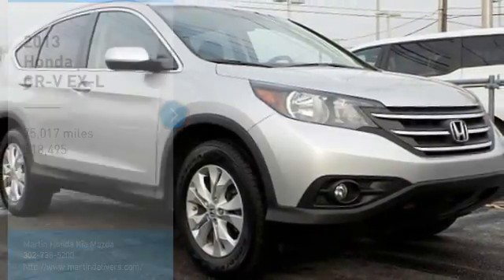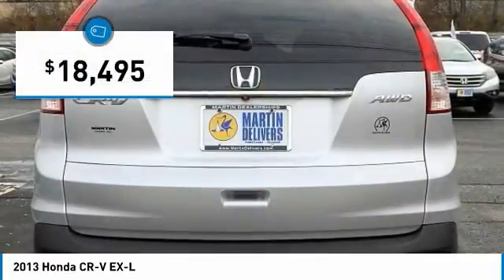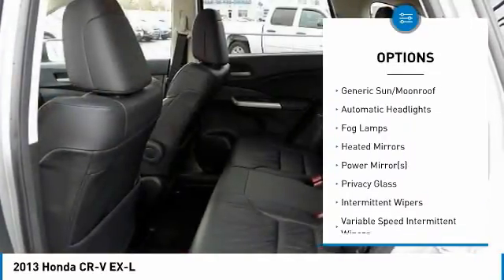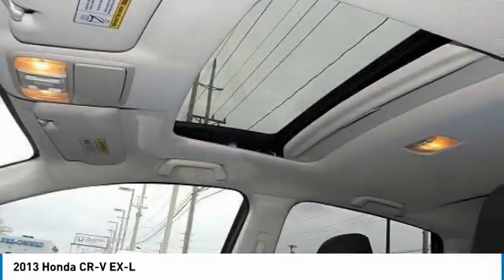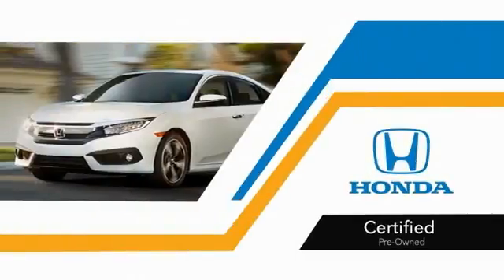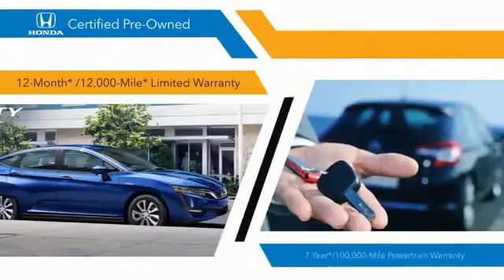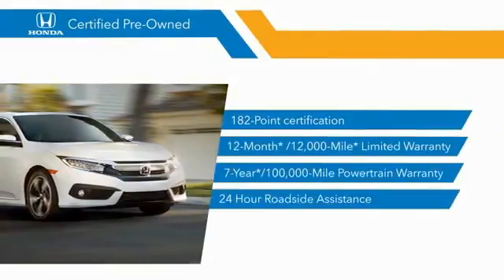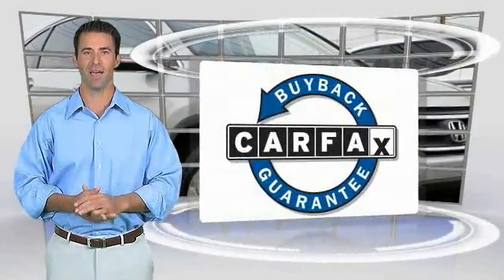2013 Honda CR-V Martin Honda Kia Mazda H175534A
2013 Honda CR-V EX-L

CARFAX One-Owner. Clean CARFAX. Certified. Silver 2013 Honda CR-V EX-L AWD 5-Speed Automatic 2.4L I4 DOHC 16V i-VTEC Alloy wheels, Heated front seats, Leather-Trimmed Seats, NEW TIRES, Power moonroof.Recent Arrival! 30/22 Highway/City MPG**Honda Certified Used Cars Details:* Limited Warranty: 12 Month/12,000 Mile (whichever comes first) after new car warranty expires or from certified purchase date* Powertrain Limited Warranty: 84 Month/100,000 Mile (whichever comes first) from original in-service date* Transferable Warranty* Vehicle History* 182 Point Inspection* Warranty Deductible: $0Awards:* 2013 KBB.com Brand Image Awards2016 Kelley Blue Book Brand Image Awards are based on the Brand Watch(tm) study from Kelley Blue Book Market Intelligence. Award calculated among non-luxury shoppers. Kelley Blue Book is a registered trademark of Kelley Blue Book Co., Inc.Reviews:* Lots of room for passengers and cargo; high fuel economy; user-friendly controls; ample tech and family-friendly features; top crash test scores. Source: Edmunds